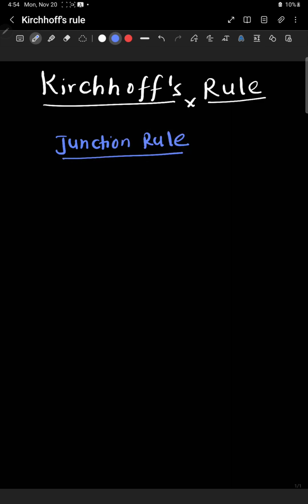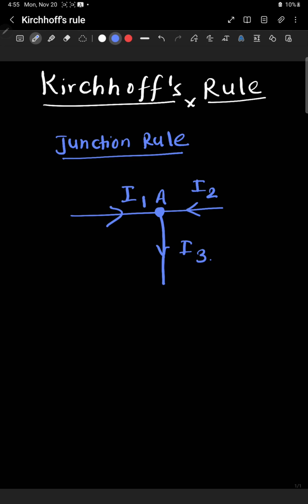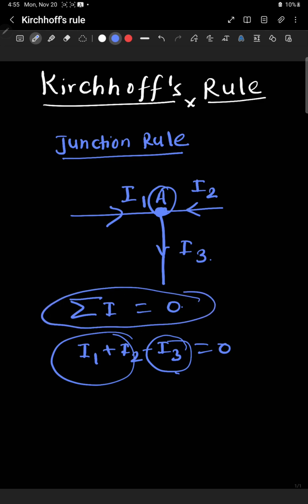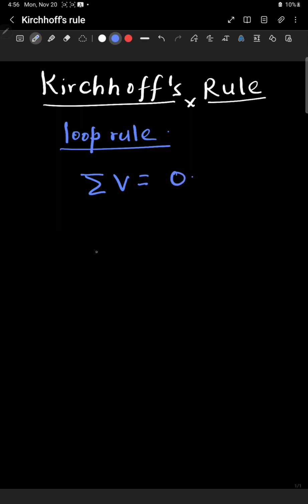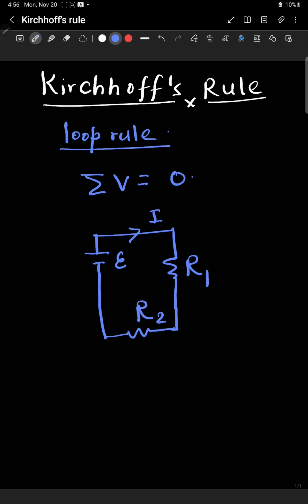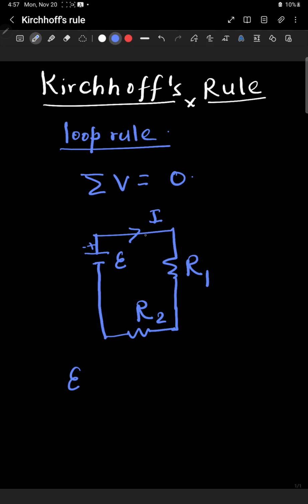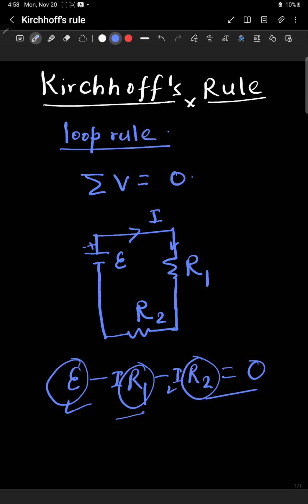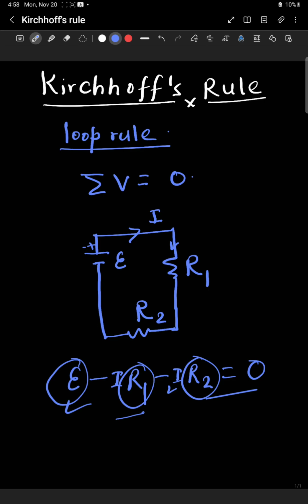February 26, 2024